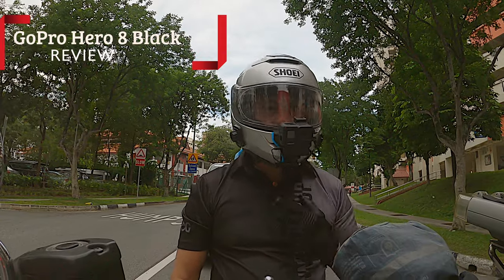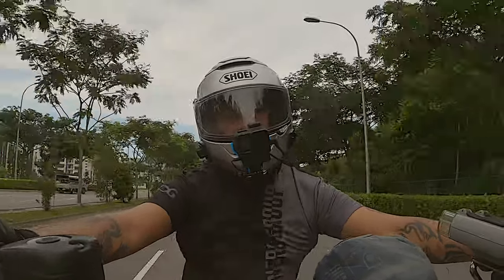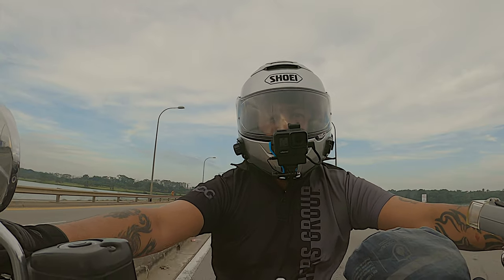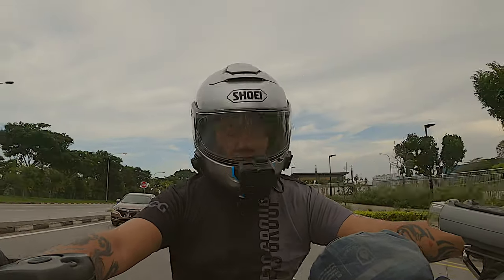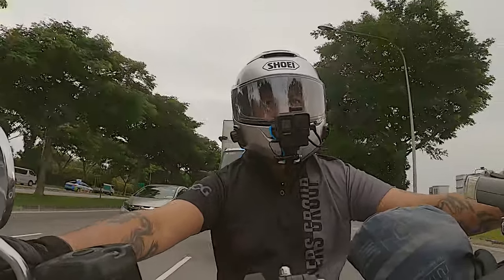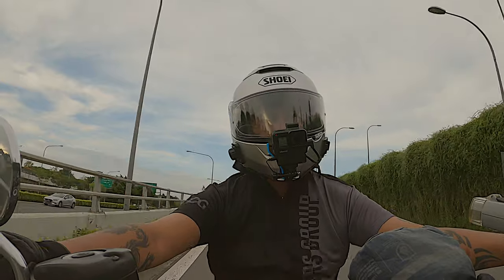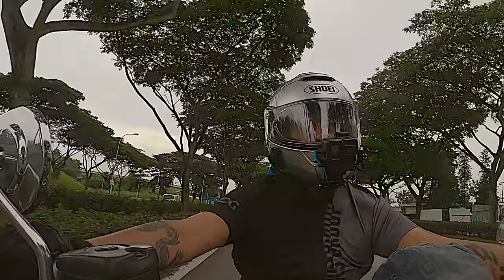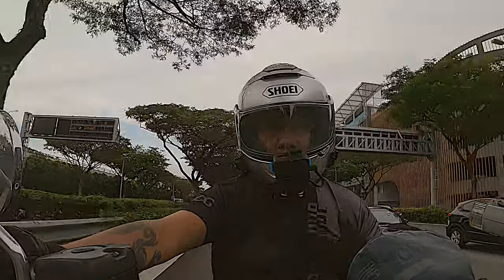GoPro Hero 8 Black Review mounted on a Harley Davidson StreetBob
Review of GoPro Hero 8 Black. Mounted on the handlebar of Harley Davidson StreetBob. Comparison of the Hero 8 and Hero 7,